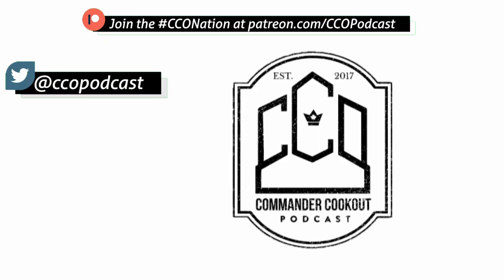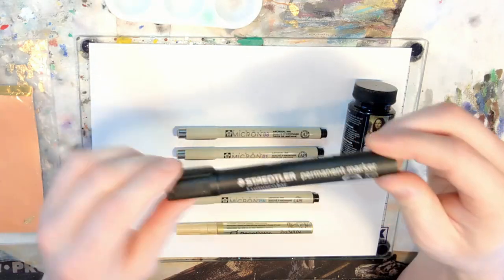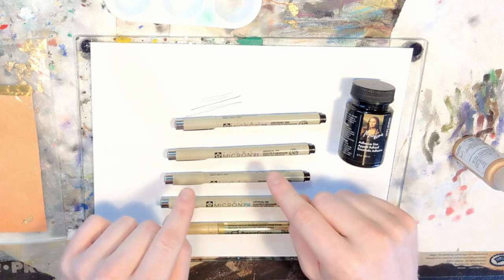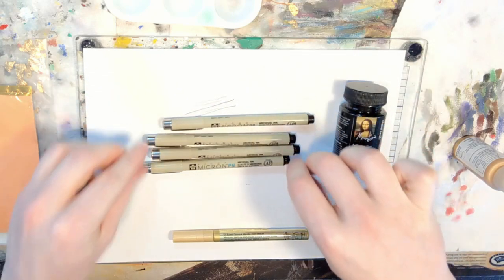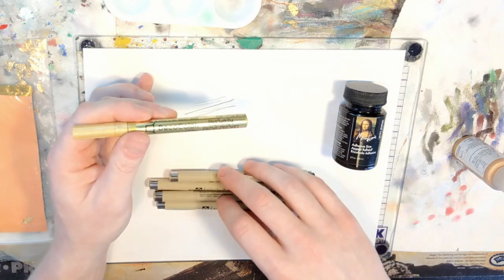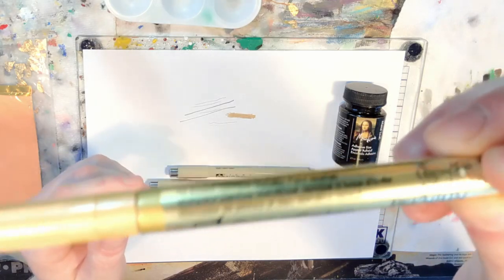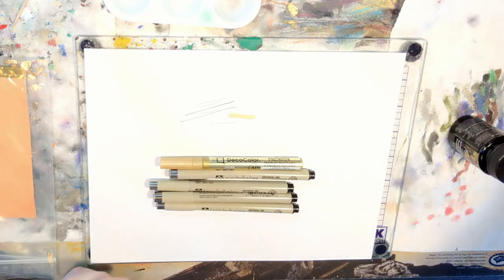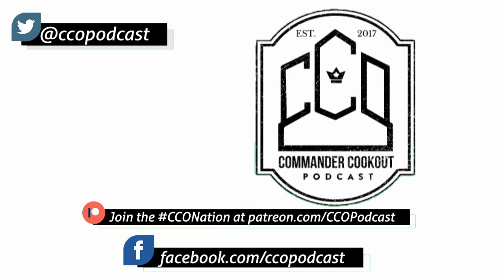The Best Markers for MTG Alters + Gilding! | CCO Podcast | EDH | Commander | Art Tutorial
Welcome back to the Commander Cookout altered art tutorial series. Your first and best step to learning how to alter Magic the Gathering cards.

for altered art card auctions EVERY THURSDAY AFTERNOON.

 - Follow @CCOPodcast and @CadPopCast on Twitter for the Alter of the Day.

Don't forget to catch Commander Cookout and Commander ad Populum on all podcasting platforms or right here on YouTube, every week!